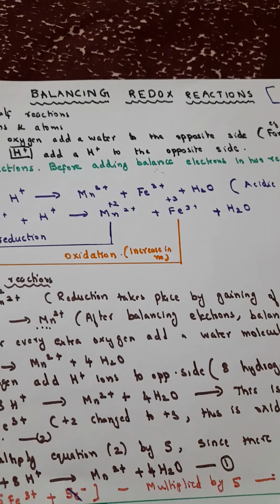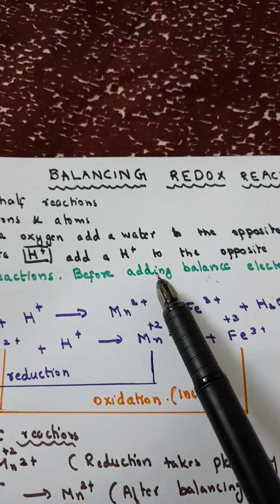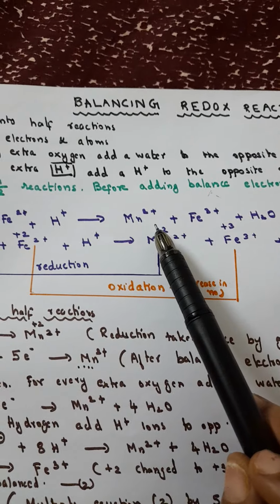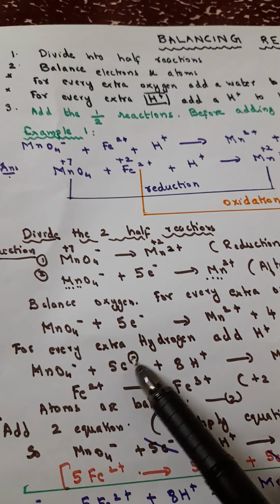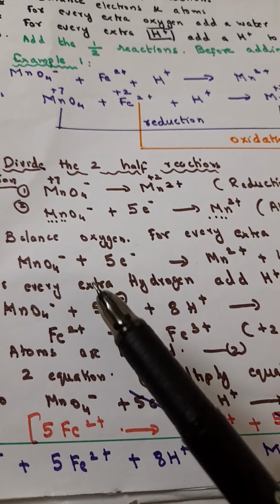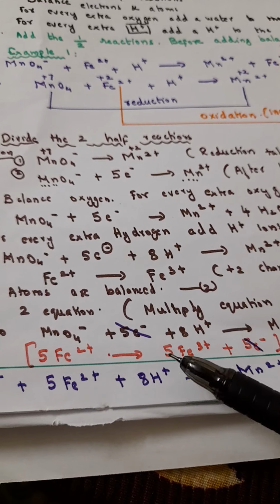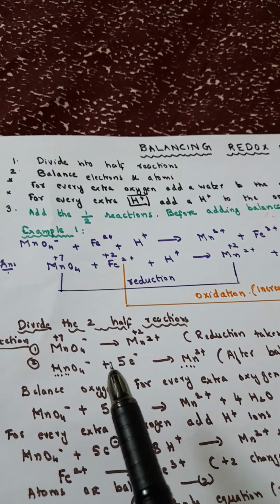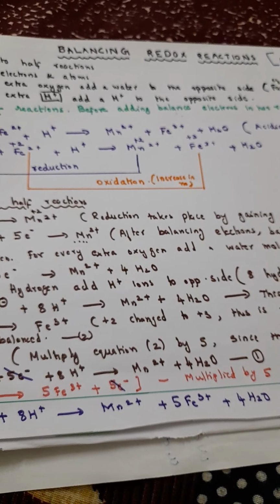Excellent trick to balance redox reactions in Chemistry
I am Dr Radha Subramaniam with a PhD in Chemistry. In today's video I am uploading an excellent trick to balance redox reaction from Chemistry. This is really important and useful for the students who are appearing for NEET.